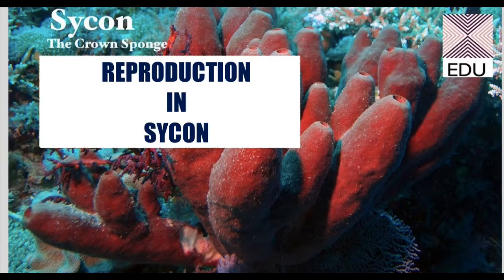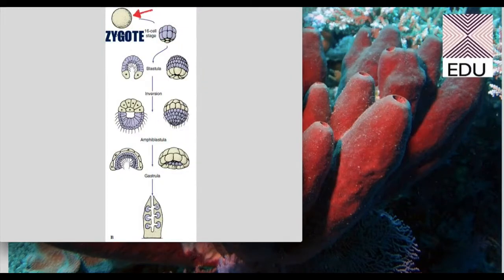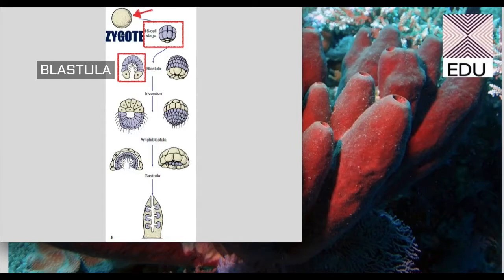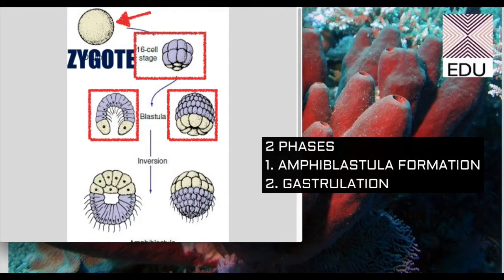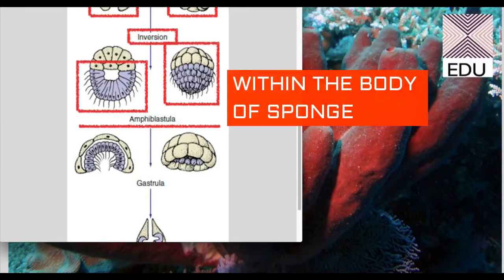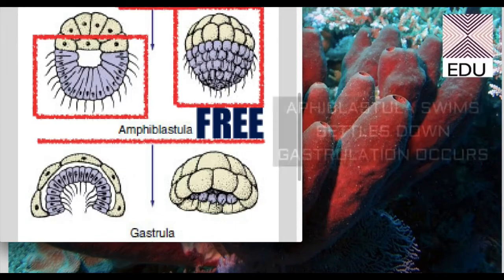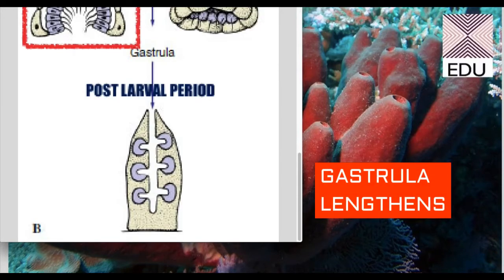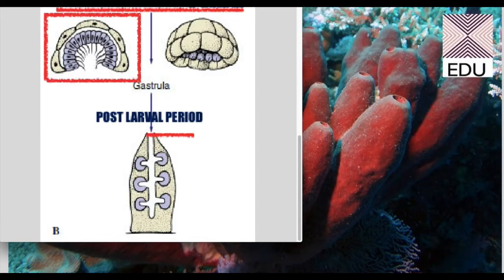SYCON 6 - Sexual Reproduction in Sycon: Larval Stages [ZOOSQUARE] BSc Medical Sem I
This video describes the Sexual type of reproduction in Sycon. It also describes the formation of different larval stages starting from zygote.